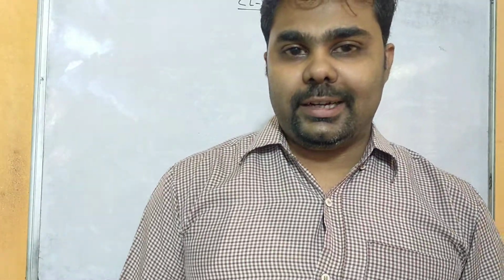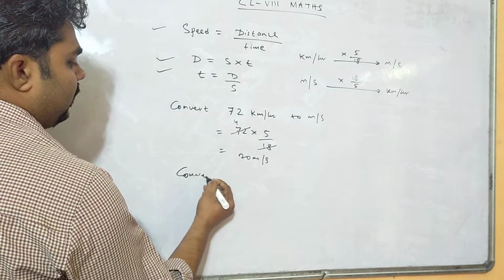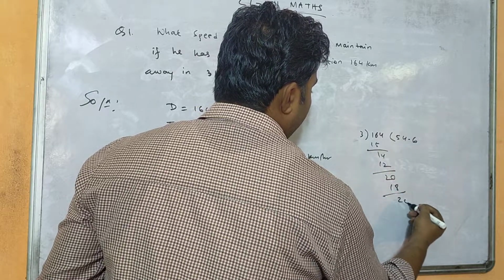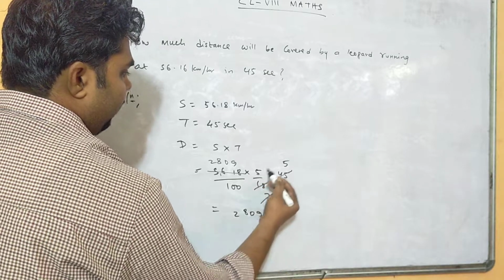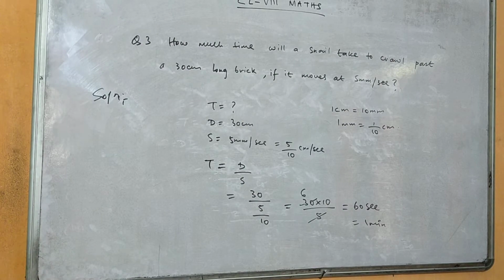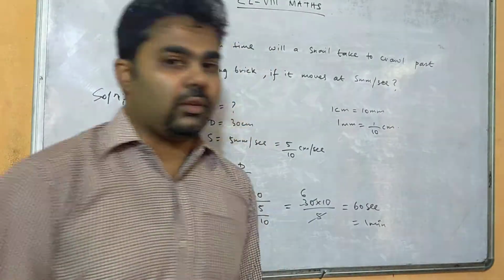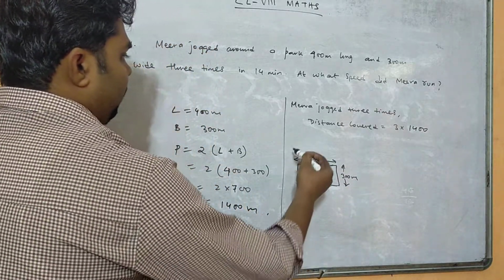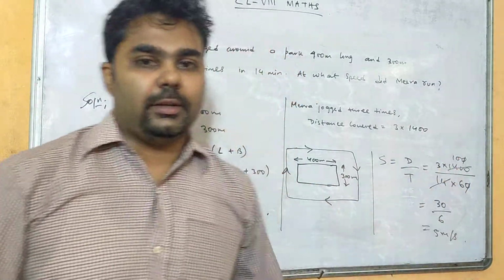CLASS 8 MATHEMATICS SPEED & TIME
Exercise 9.3 speed and time